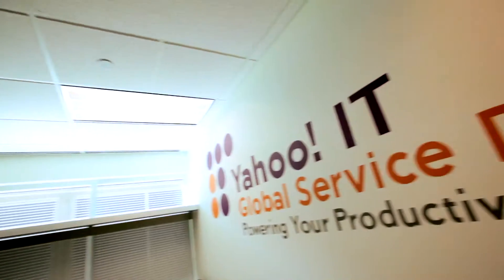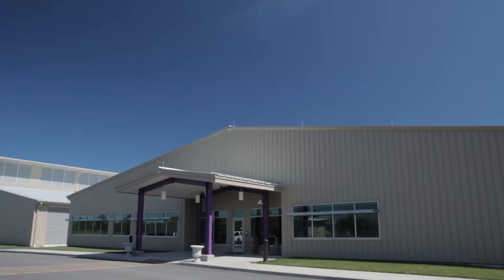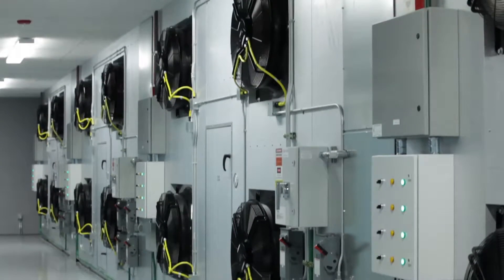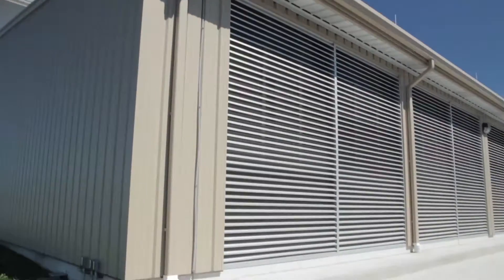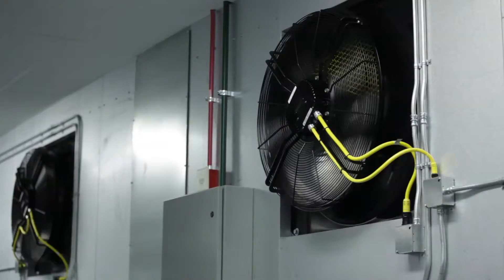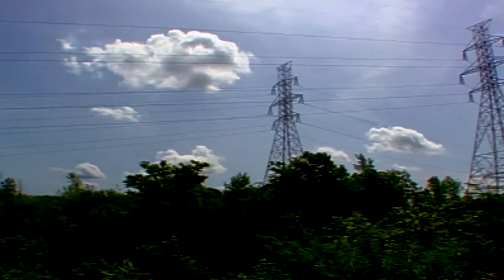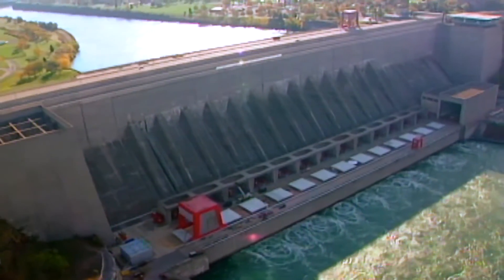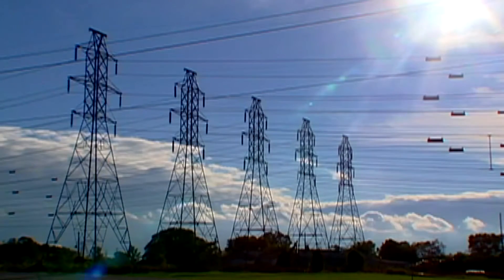Yahoo! Success Story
Niagara Falls, NY: Yahoo! Data Center Expansion

Yahoo! chose Lockport, NY in the Buffalo Niagara region for its Northeast Data Center. Facility Manager, Paul Bonaro discusses why the region is conducive to data centers, the unique award winning aspects of the facility, and access to hydropower.